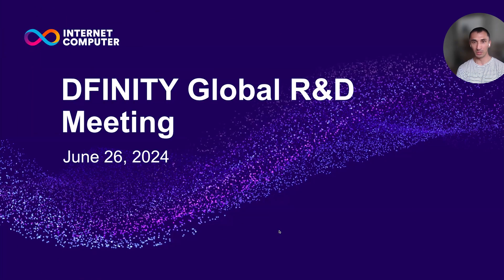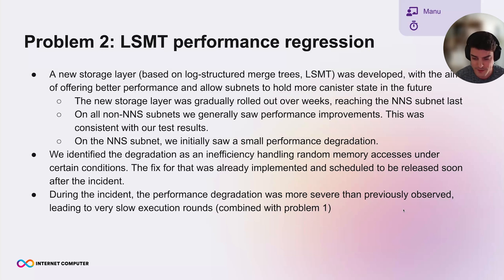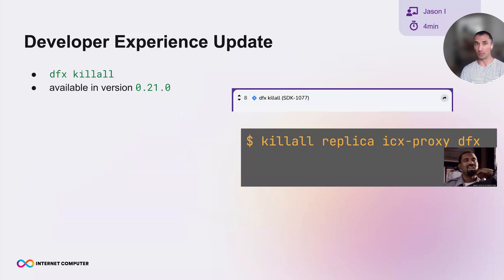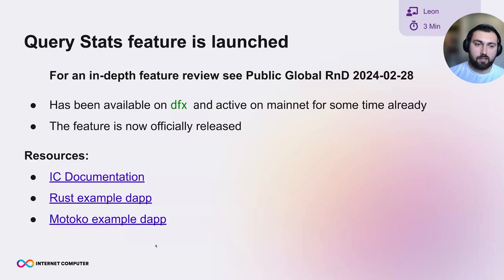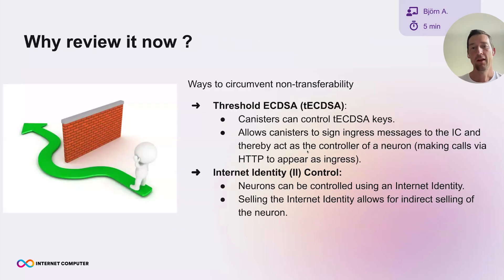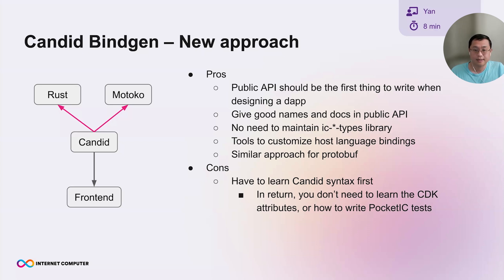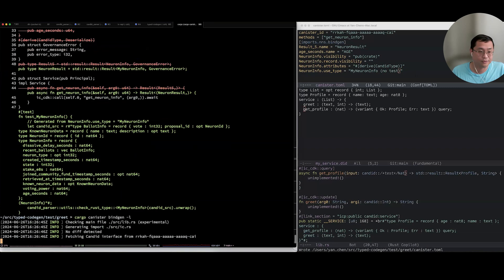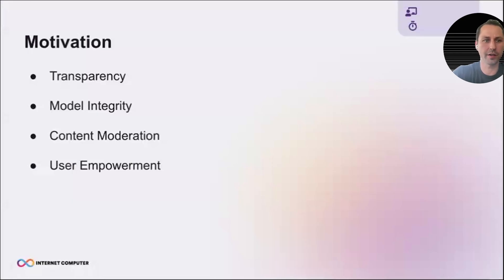Global R&D June 2024 - Education Hub, Dev Experience, Roadmap updates, Query stats, DecideAI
Join us for the June edition of the Public Global R&D video, hosted by Jason Ibrahim, Senior Engineering Manager at DFINITY Foundation. This month's session is again packed with insightful updates and exciting demos. We'll dive into the latest updates on the ICP Website, seeing latest achievements on the ICP Roadmap, provide insights on Developer Experience updates, and share new inputs about latest Feature updates.This months’ demos including Candid bindgen and a special community demo from DecideAI.

00:00 Introduction

Updates
00:28 Education Hub
02:33 Postmortem insights
13:45 DX updates
17:12 Roadmap updates

Features
26:54 Query stats launch
29:31 Neuron Control Restrictions

Demos
34:49 Candid bindgen
55:42 DecideAI (Community Demo)

DecideAI
Creating LLMs that benefit users, contributors, and developers.